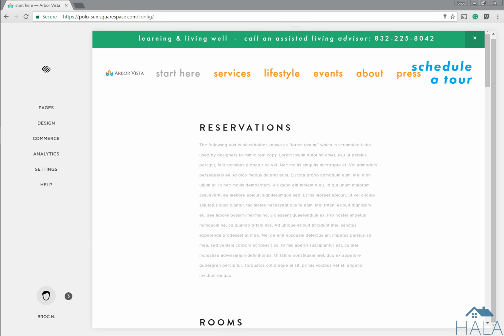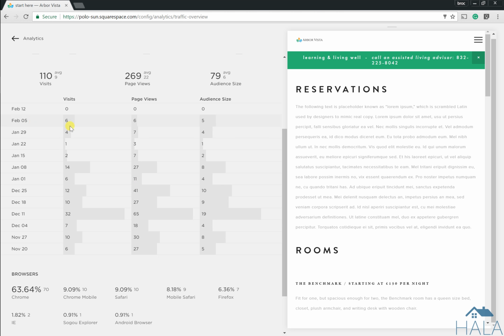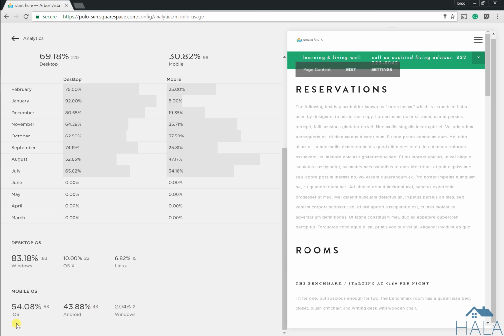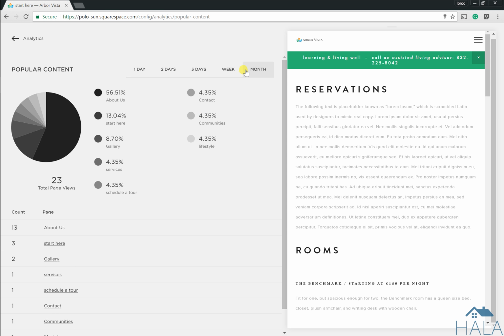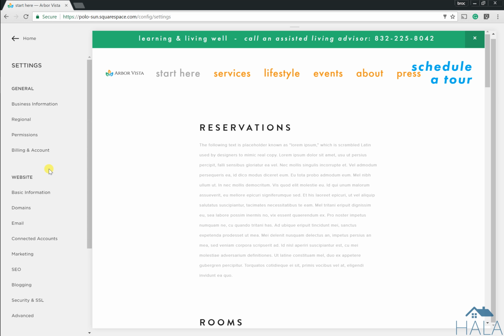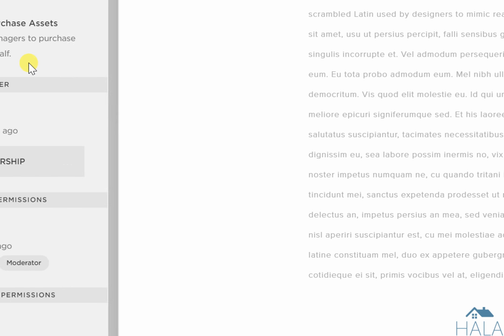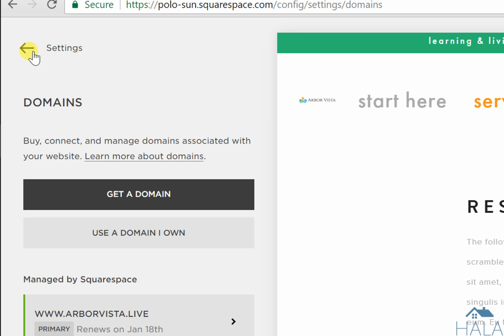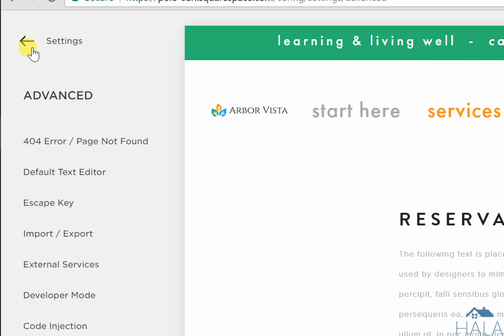Squarespace Menu Walk though - Analytics & Settings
In this video, I walk you through the menus and settings for Analytics & Settings. After watching you should be able to have an understanding of how the settings work and how to use them.